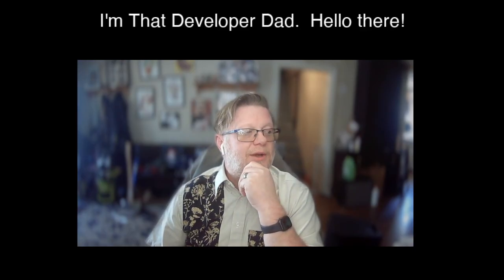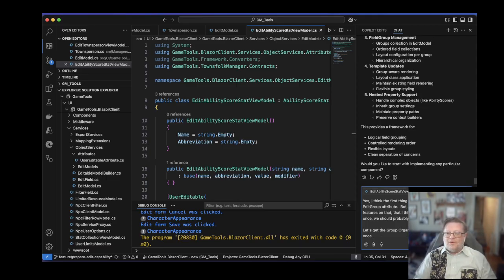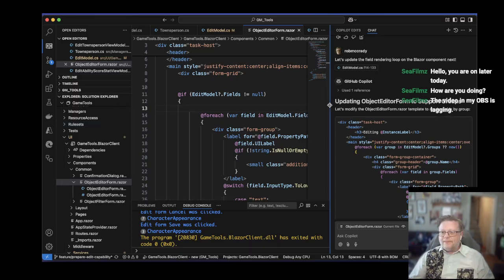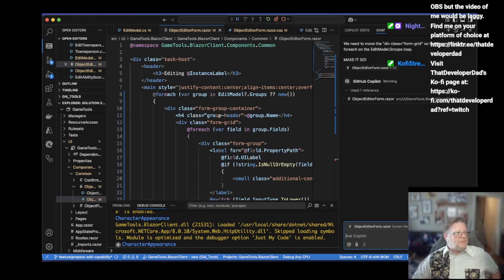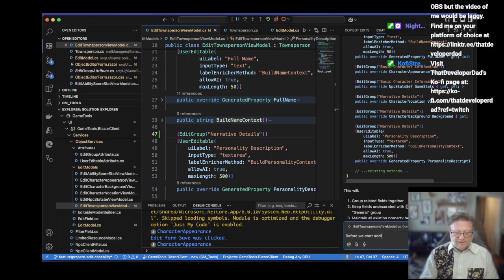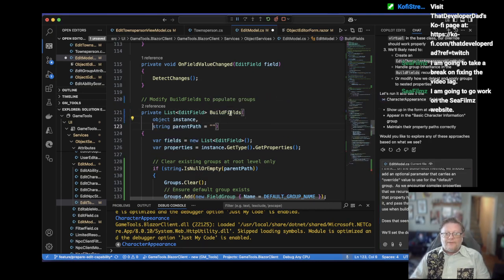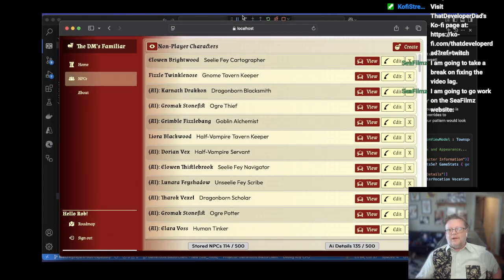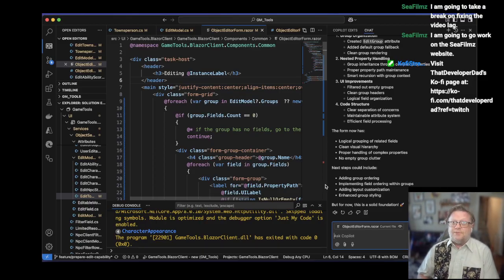Enhancing The DM's Familiar - Add form customization to my dynamic object editor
This session, we introduced and implemented the ability to assign fields within a complex domain object to groups when rendering them to the dynamic form.

I was able to get the different fields on the Edit NPC form combined and rendered to the actual form, that is still being fully built dynamically at runtime, on request.

Next session, we'll continue iterating on this concept by adding the ability to declare the order in which the groups are added to the screen, and then the order in which the grouped fields are added.

-thatDeveloperDad